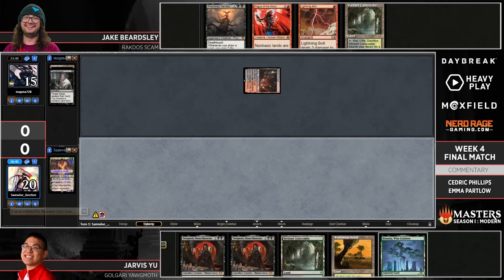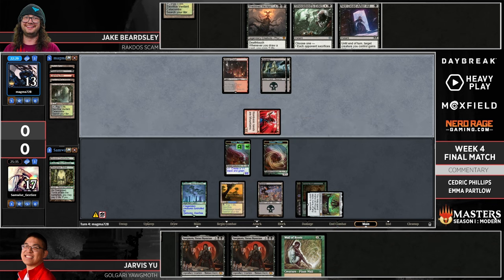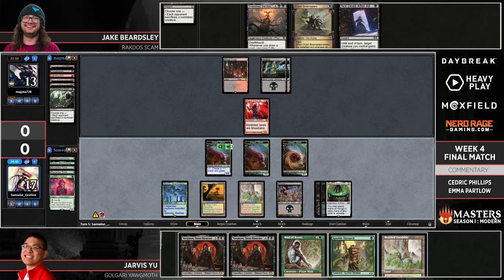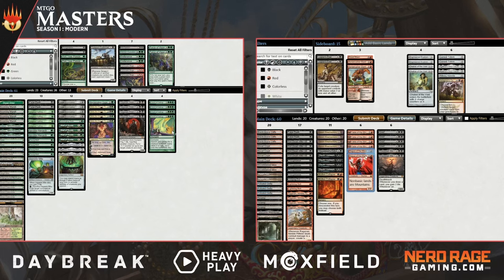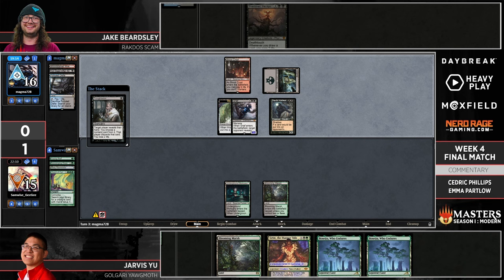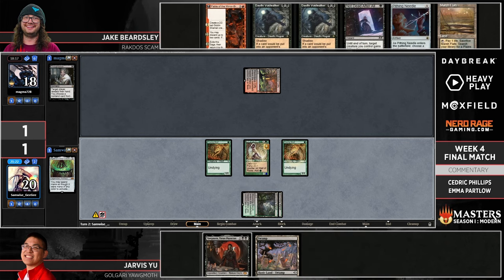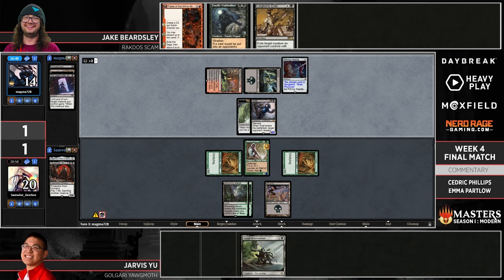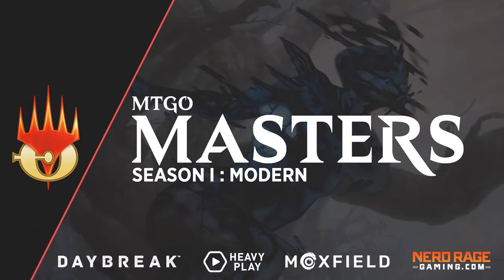MTG Modern | Rakdos Scam vs Golgari Yawgmoth | MTGO Masters | Week 4 | Match 5